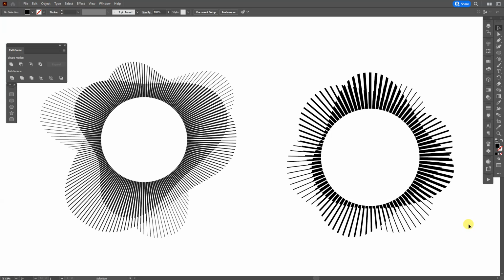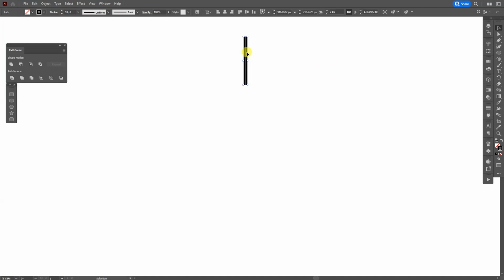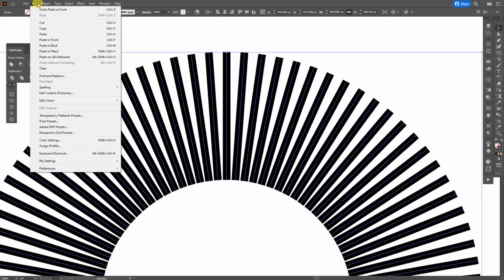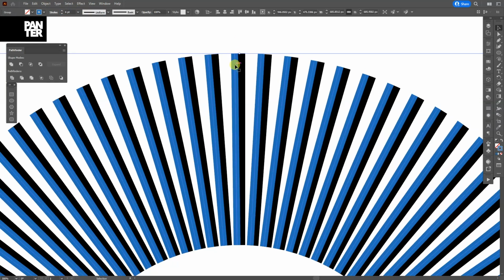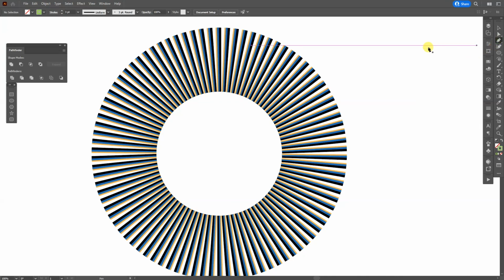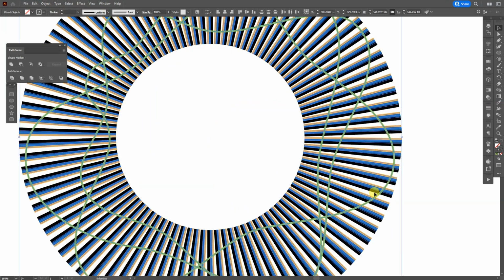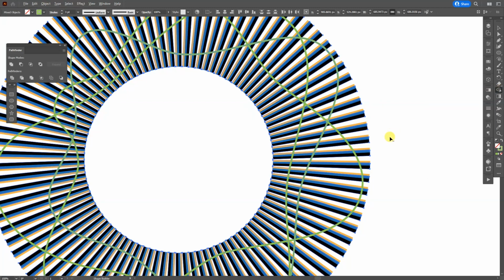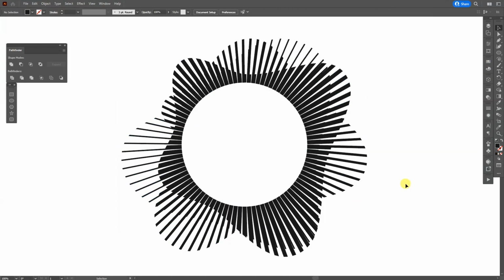How to Design Audio Spectrum in Illustrator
There are lots of audio spectrum done in After Effects and one of the most notorious ones are these multi line audio spectrums and I am going to show you how to design these in Adobe Illustrator in vectors!